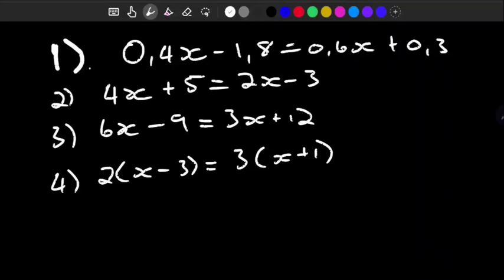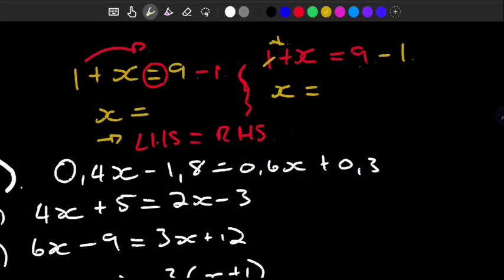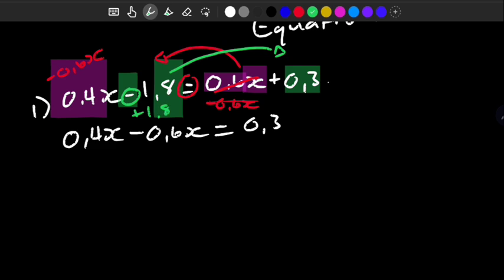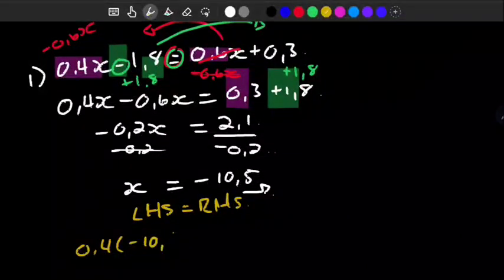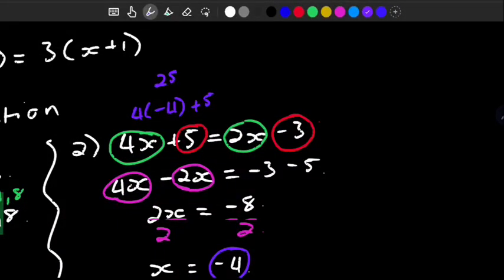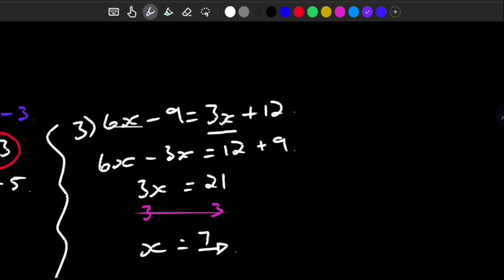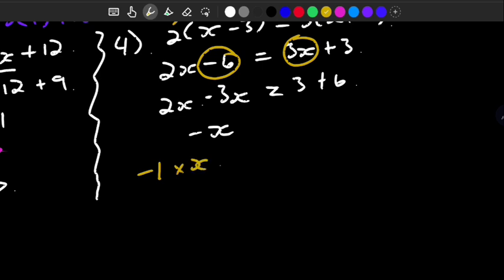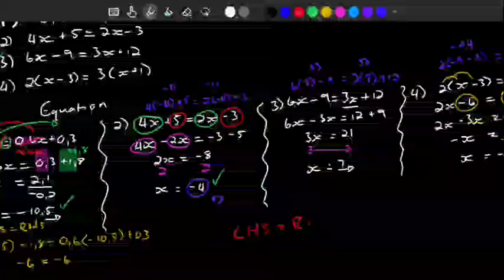Algebraic Equations Examples | Mathematics GR9